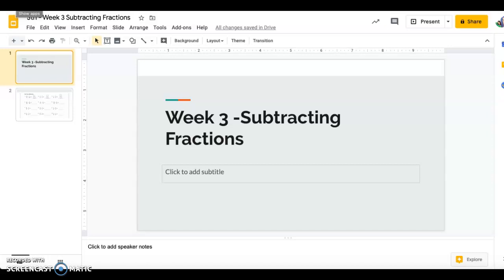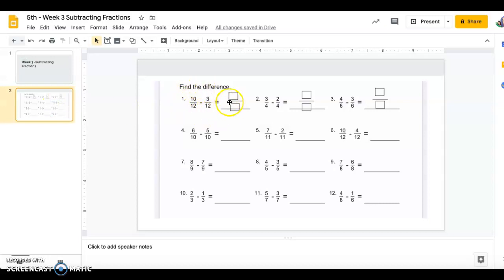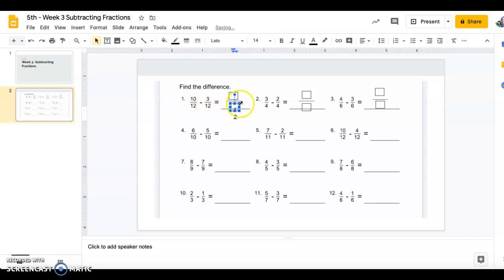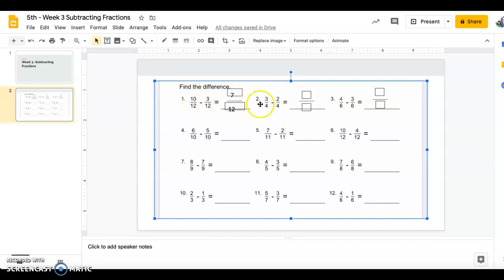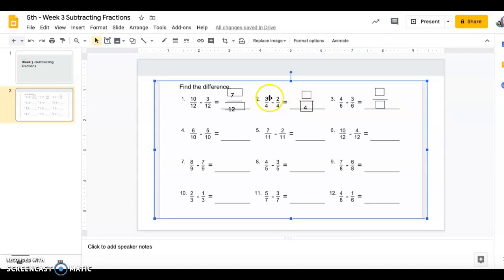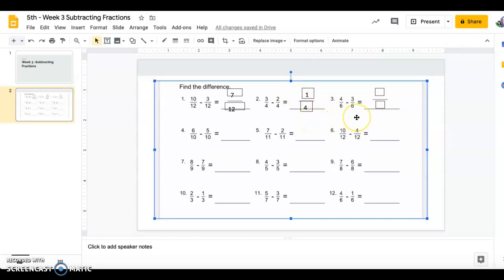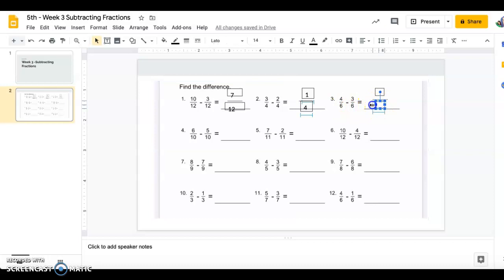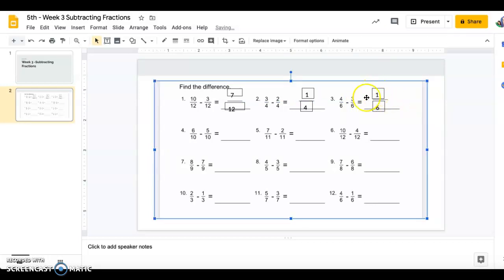5th - Week 3 Subtracting Fractions